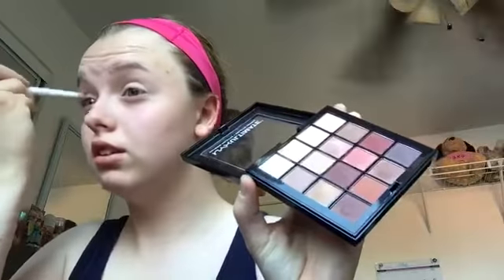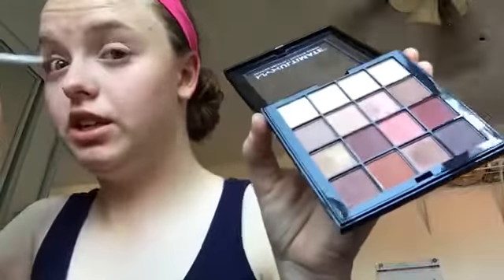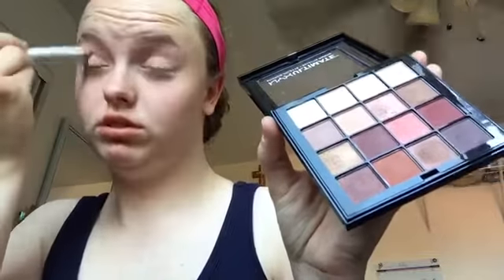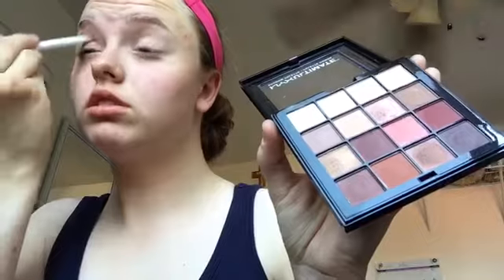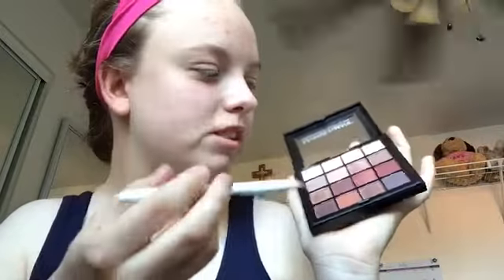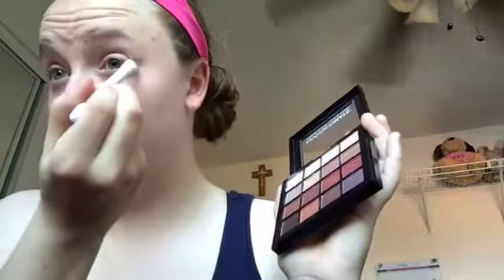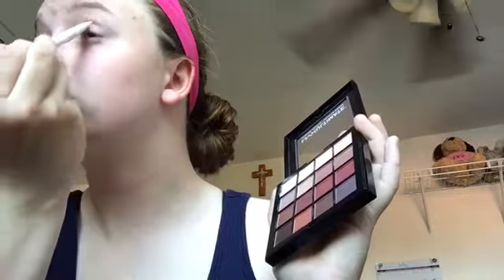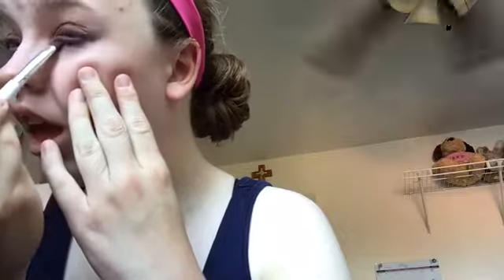Review- Nyx ultimate eyeshadow palette